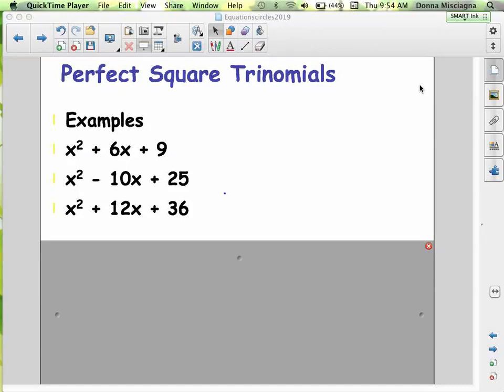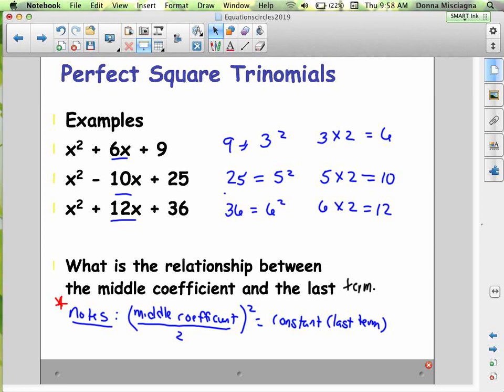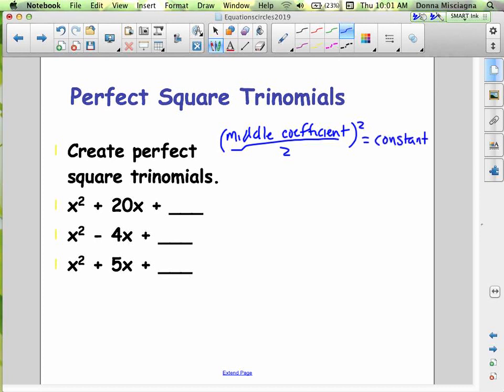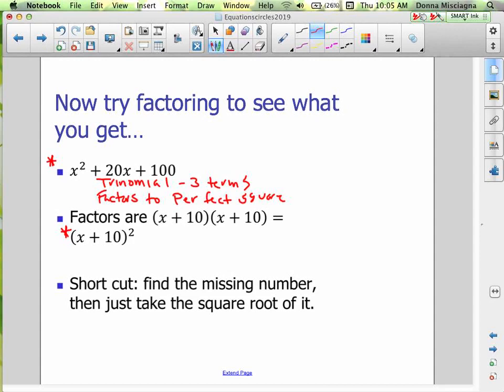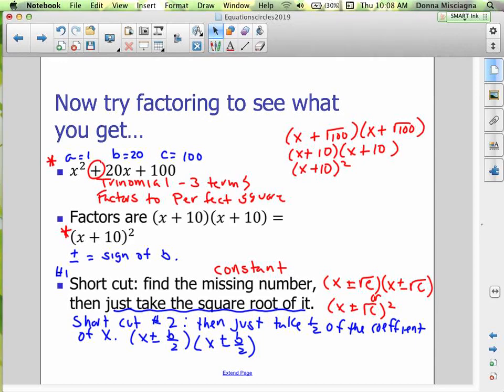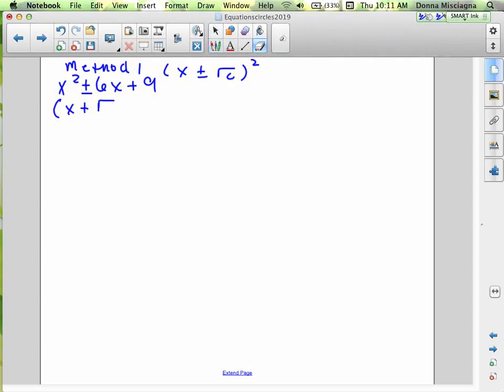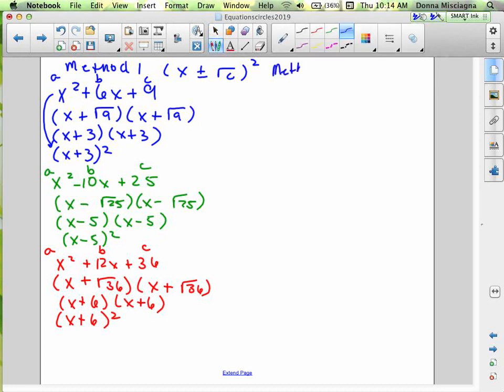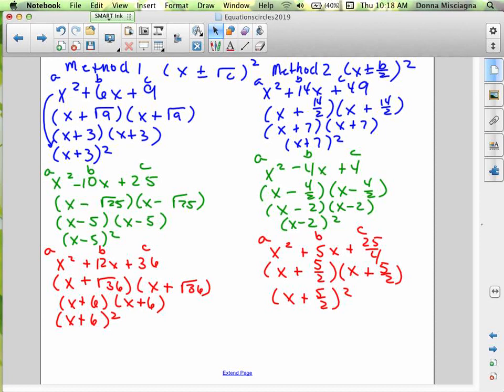Perfect Square Trinomials Broadband